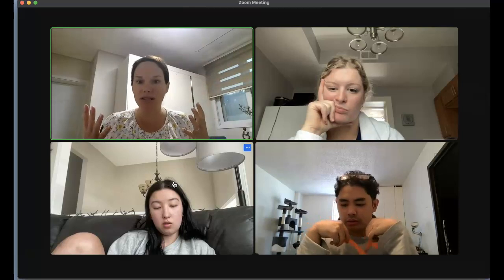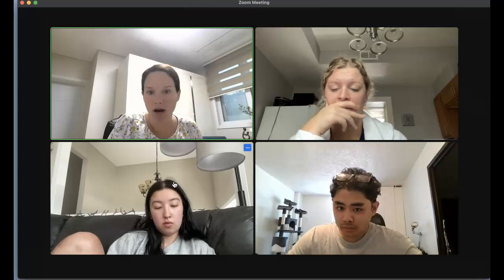MS final tutoring 4/23